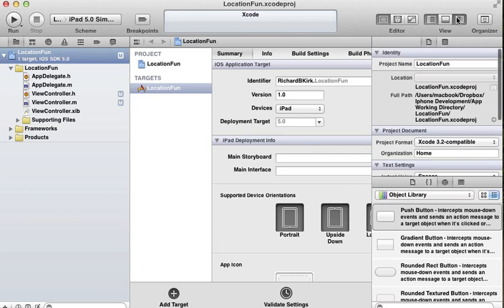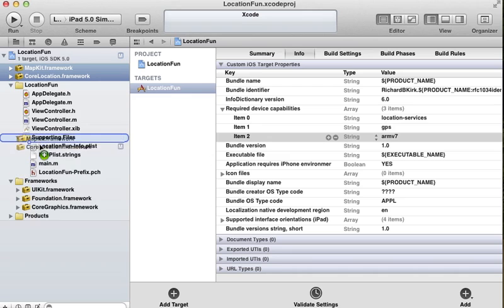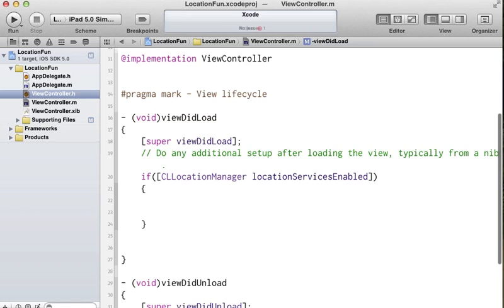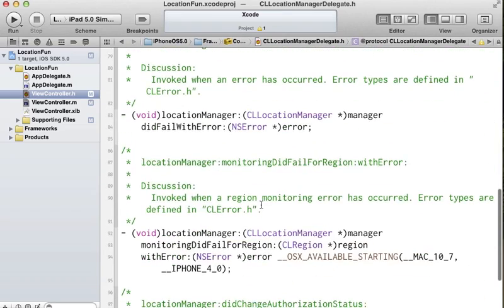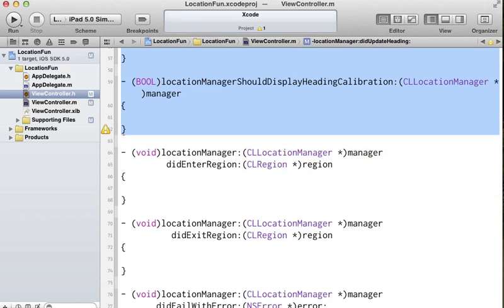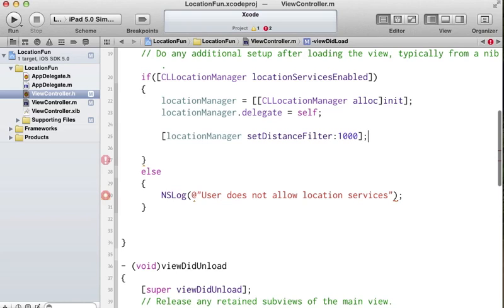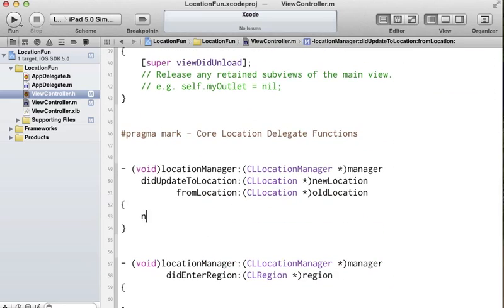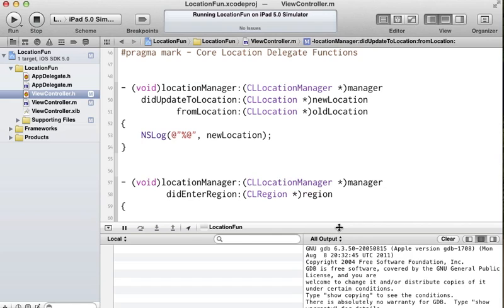How to build an Alien Encounters iPad App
This is the first screencast where I will go through the steps of creating a iPad app which takes a database of alien encounters and plots them on a map.